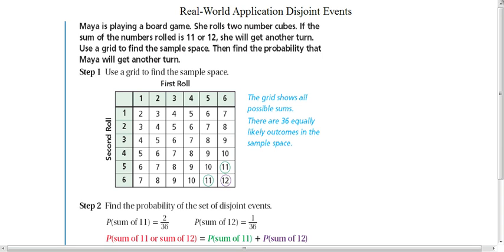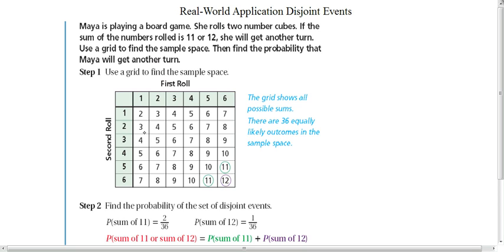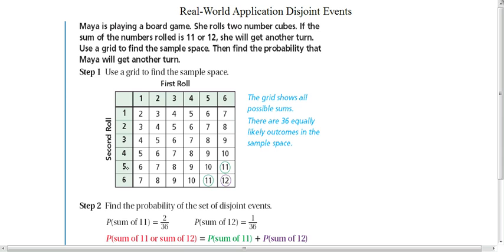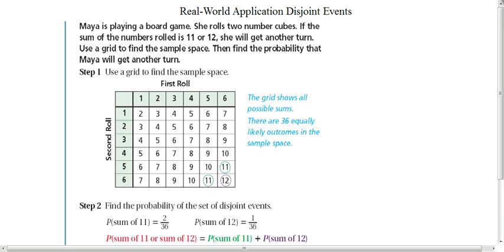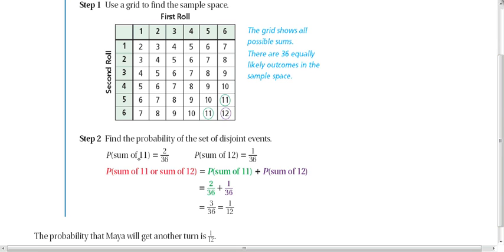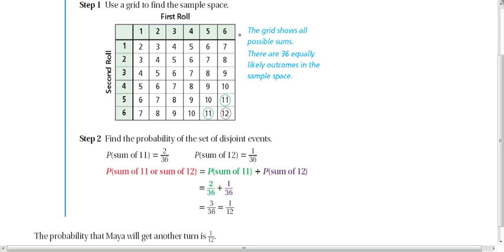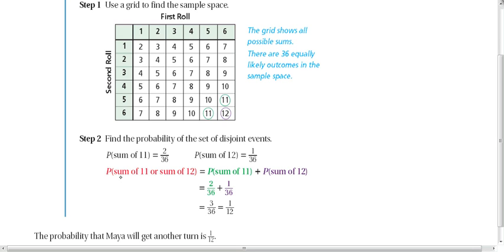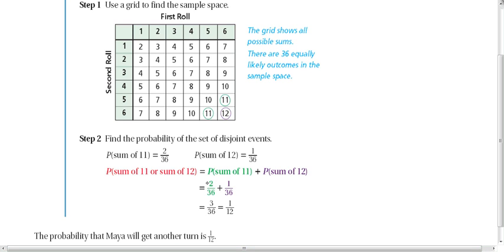Real-World Application Disjoint Events